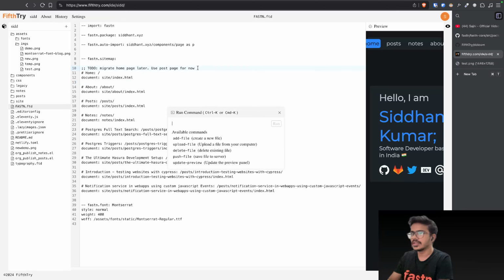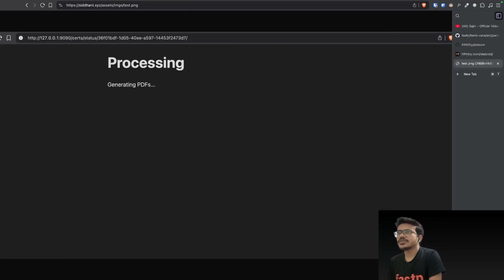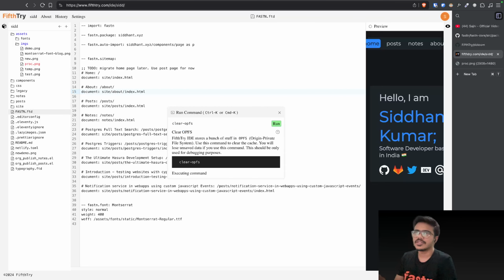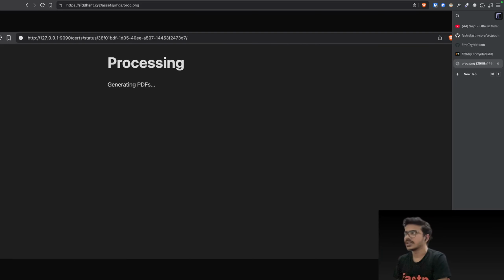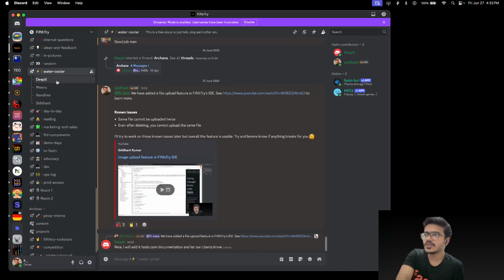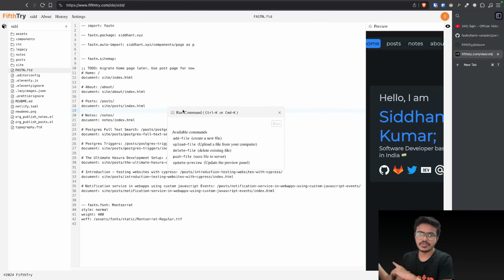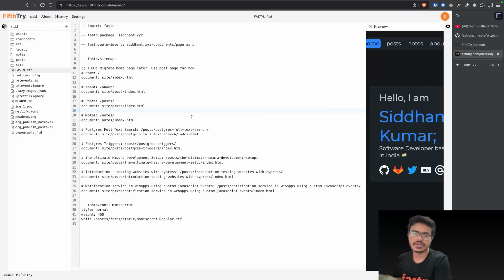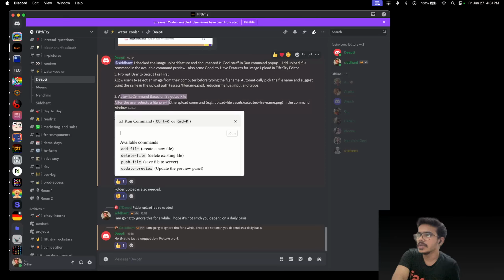FifthTry IDE image upload bug fixes